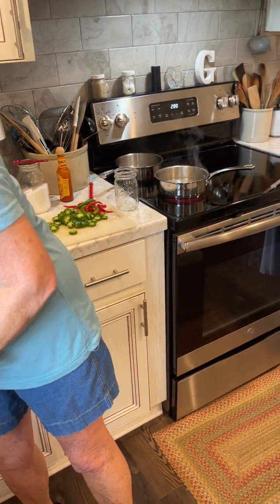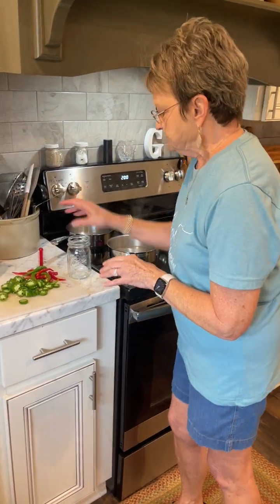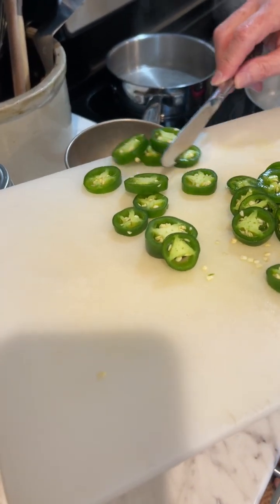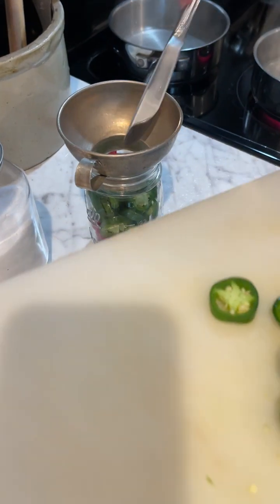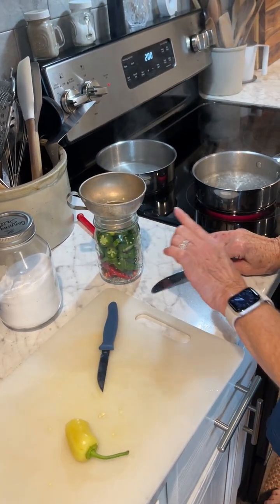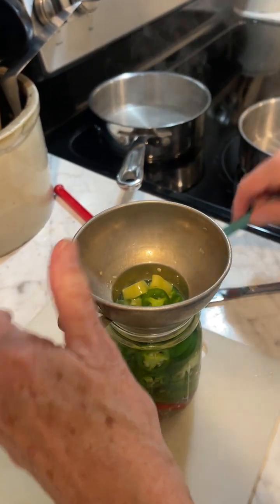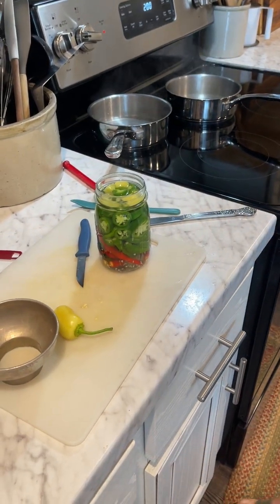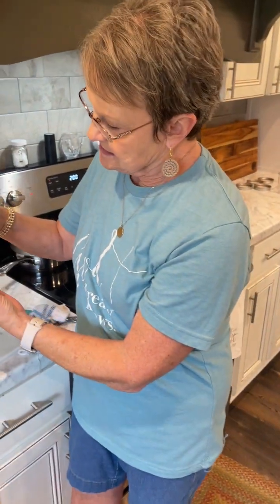How I make my pepper sauce using peppers from my garden | Canning peppers | Garden vegetables to can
I feature this recipe and more canning recipes in my Volume 1 cookbook.

➡️ AMAZON STORE